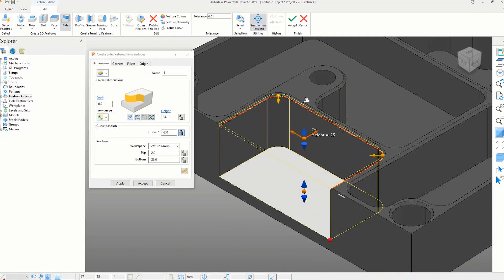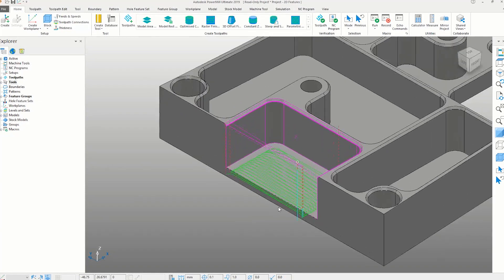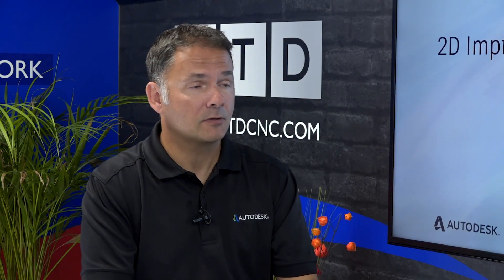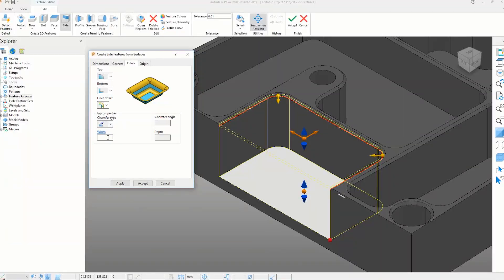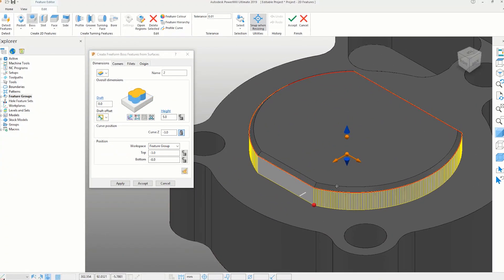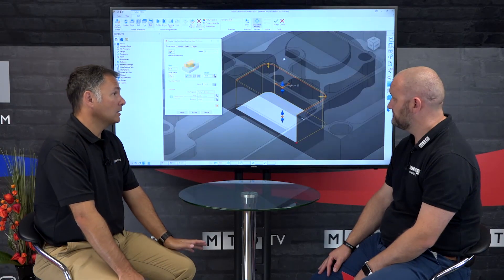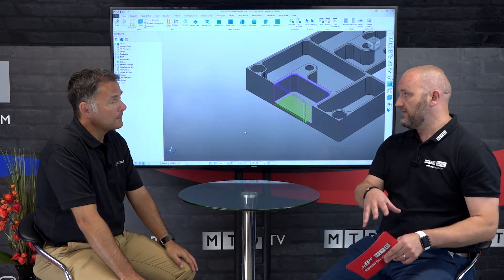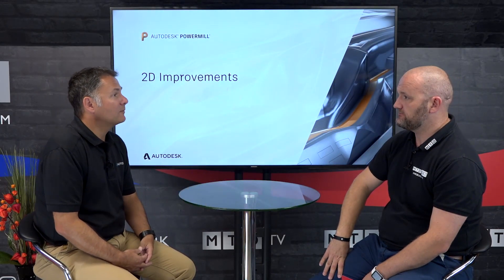Enhanced 2d machining in PowerMill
PowerMill is used for advanced machining such as 5 axis milling and high speed machining but Clinton Perry tells Joe Reynolds that Autodesk does not neglect 2d milling.
Watch this video to see how they have improved 2d machining.